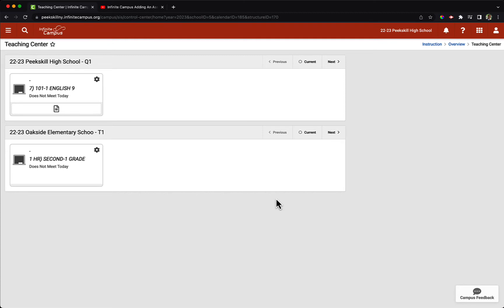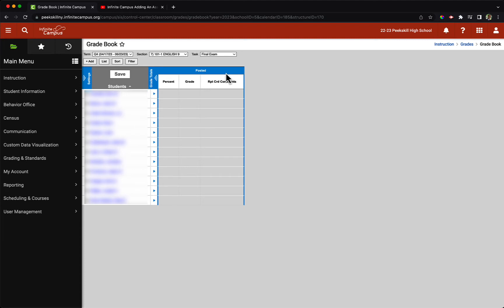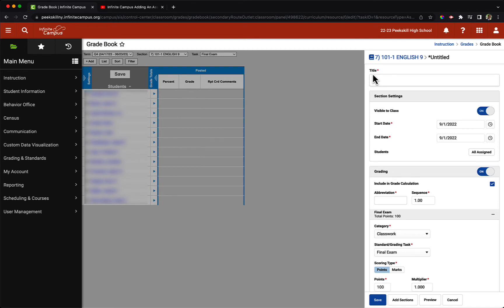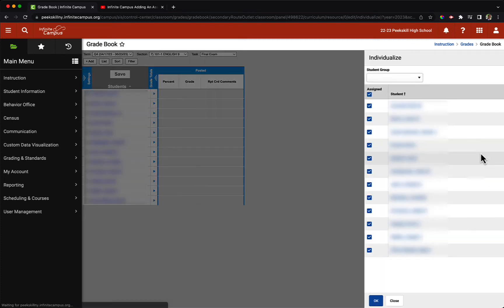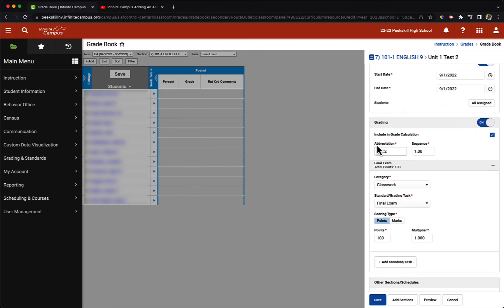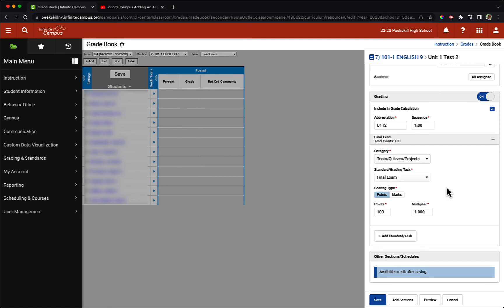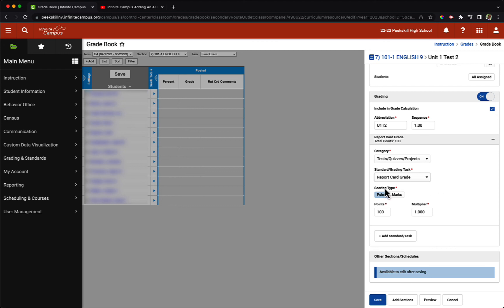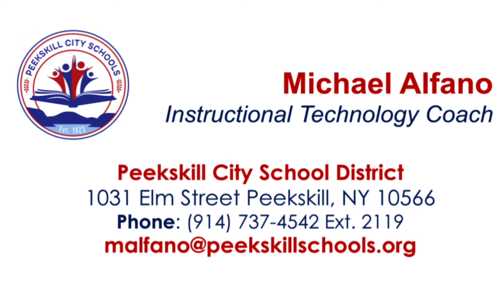How to Create Assignments in Infinite Campus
In this video, users will learn to create assignments in Infinite Campus.